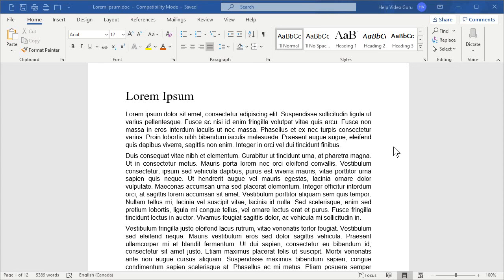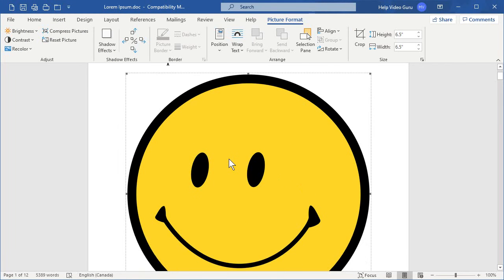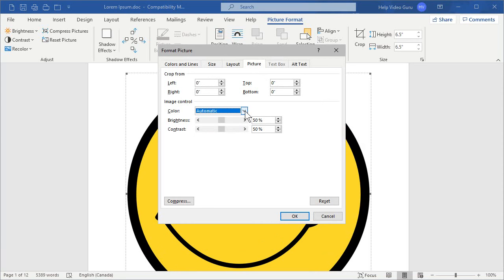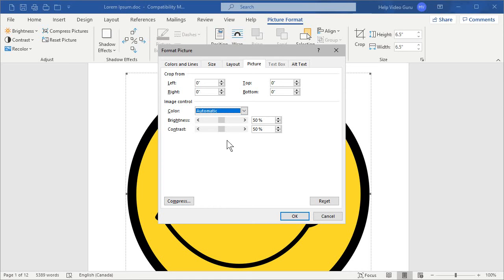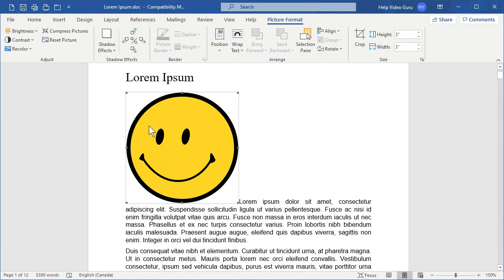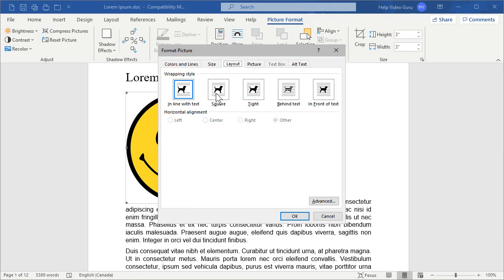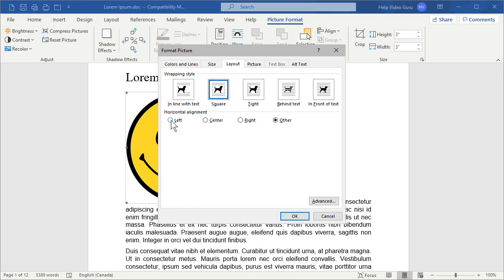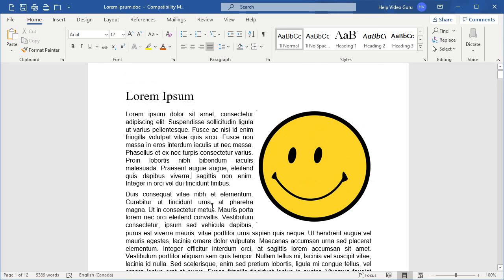✔️ Microsoft Word - Insert Pictures and Images - Format & Adjust Pictures - Office 365